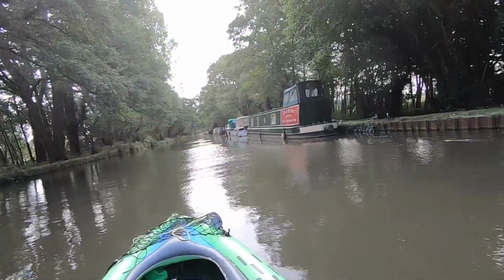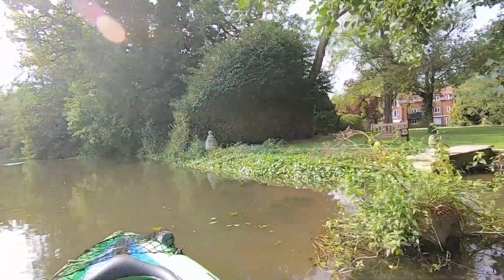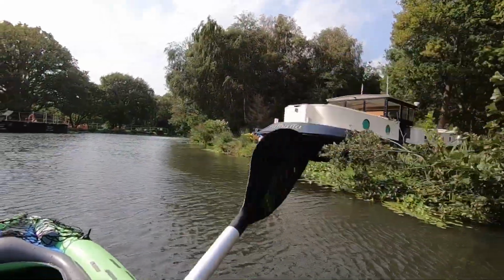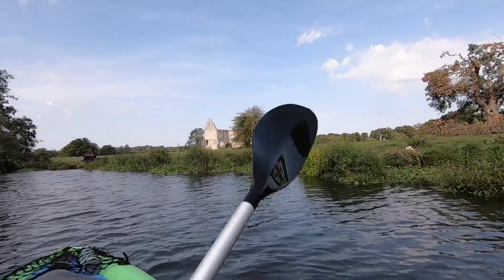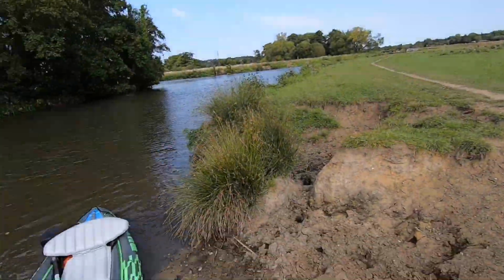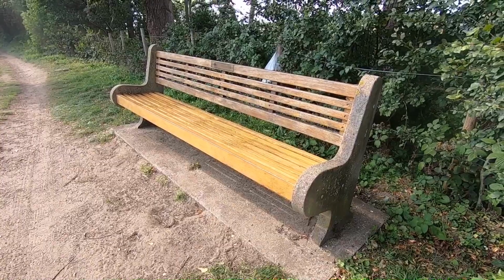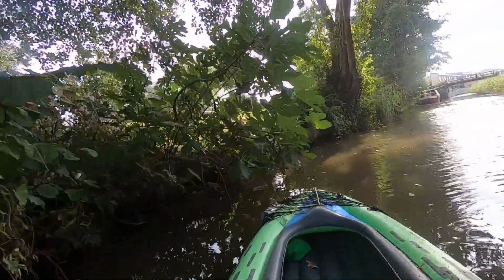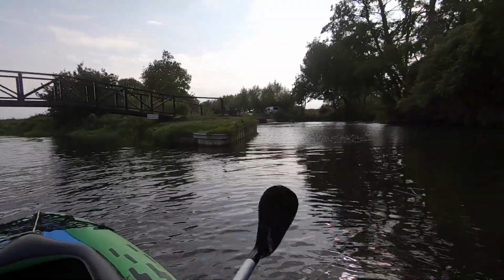Part 3: Wey Navigation Pyrford to Triggs by kayak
Kayak trip along the Wey Navigation